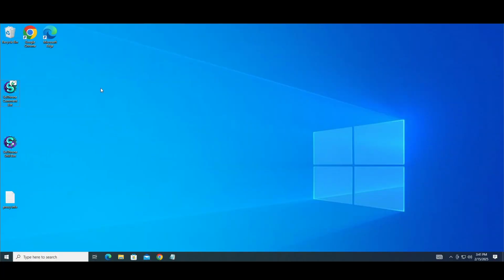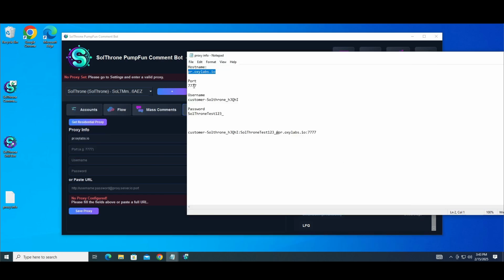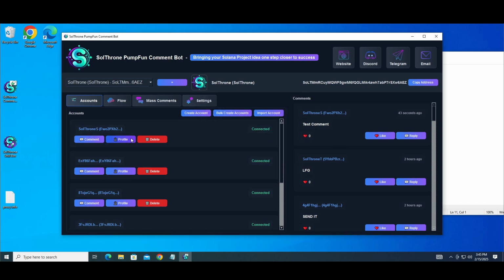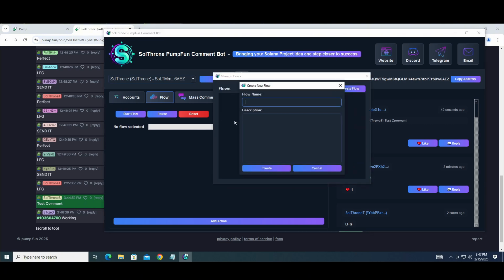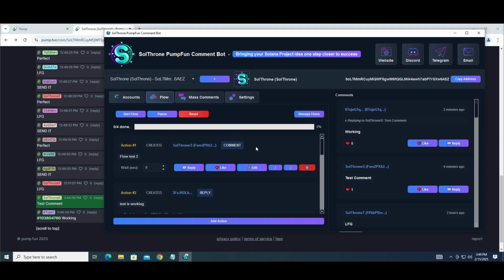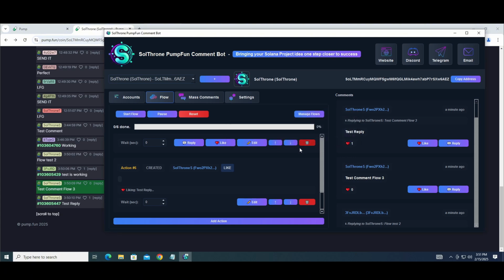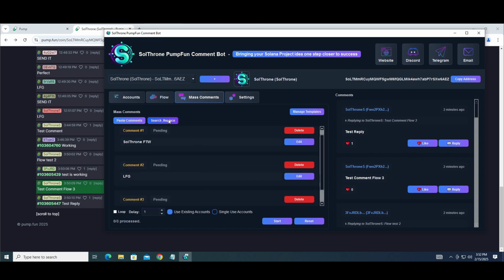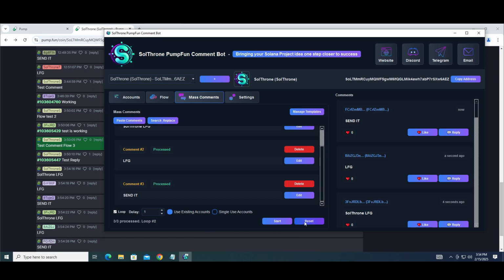Pump.fun Comment Bot -Skyrocket Your Meme Coin Engagement with 2 Powerful Modes! Subs 🇪🇸 🇫🇷 🇩🇪 🇸🇦 🇨🇳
Subtitles in multiple languages 🇪🇸 🇫🇷 🇩🇪 🇸🇦 🇨🇳 🇮🇩 🇹🇷 🇷🇺 🇵🇹

Create full conversation flows with comments, replies, and likes.
Choose which account performs each action to mimic real interactions.
Mass Comment Mode:

Paste multiple comments at once and post them either once or in a continuous loop.
Effortless automation, reliable performance, and authentic engagement – all tailored for Pump.fun.
Watch the tutorial and see how easy it is to pump up your coin's activity!

Visit solthrone.com for more tools and support.

00:00 Intro
00:18 Add Token Address
01:00 Set Proxy
01:48 Accounts Tab
04:08 Comment Flow Tab
07:29 Mass Comments Tab
10:53 Thank You for Watching